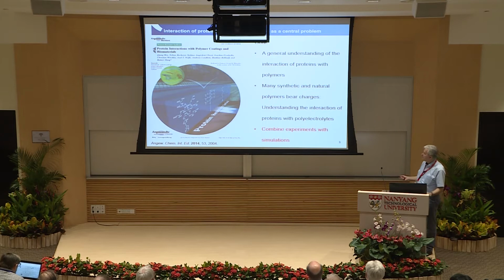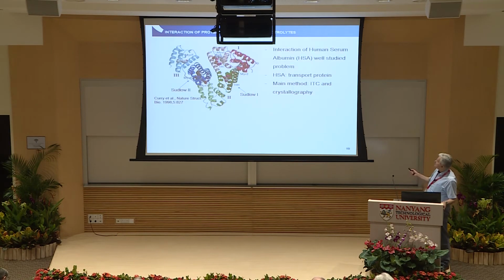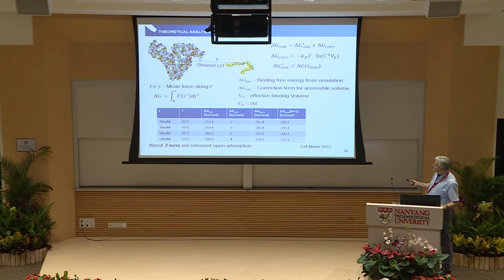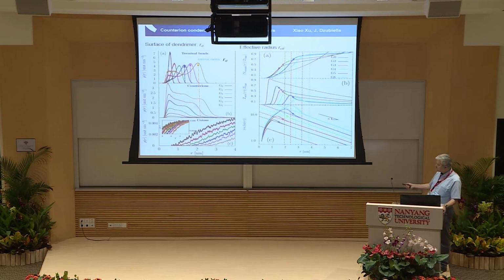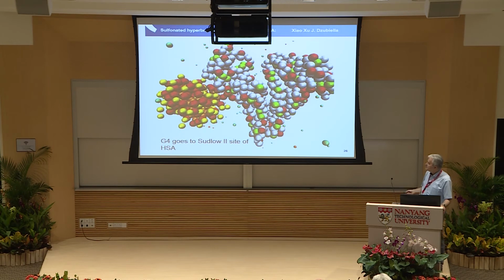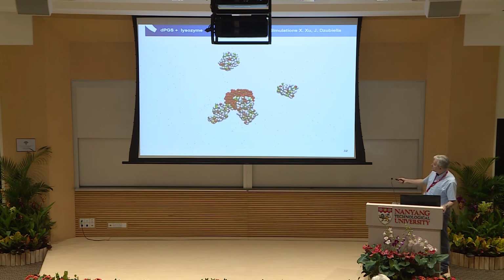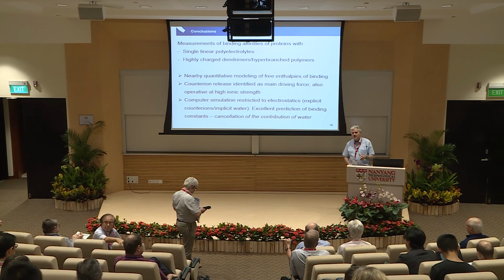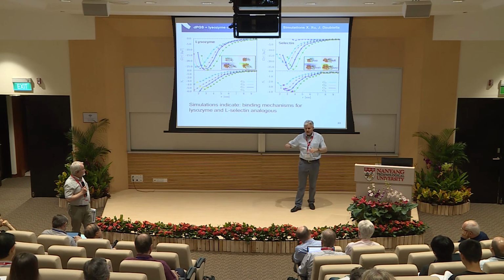2018 - Polyelectrolytes Workshop: Matthias Ballauff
13 March 2018

Matthias Ballauff
Interaction of proteins with polyelectrolytes